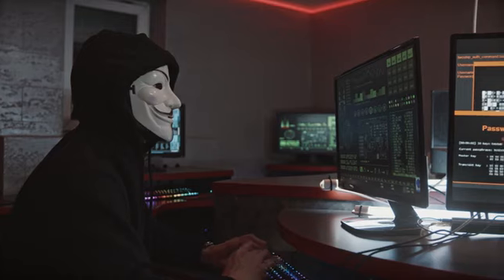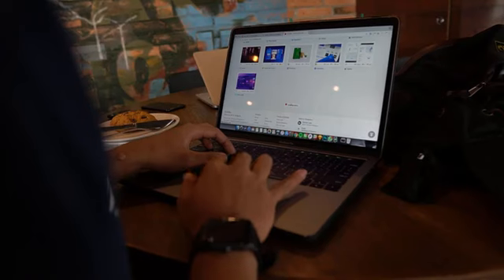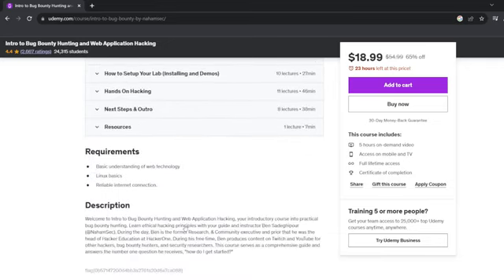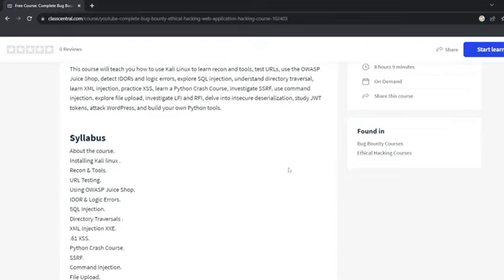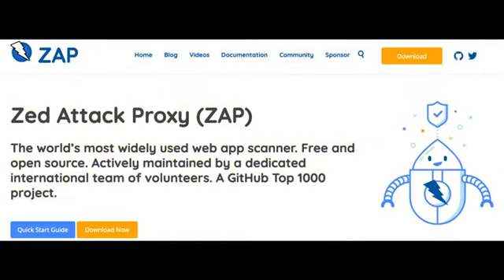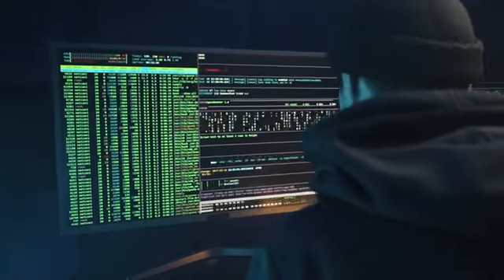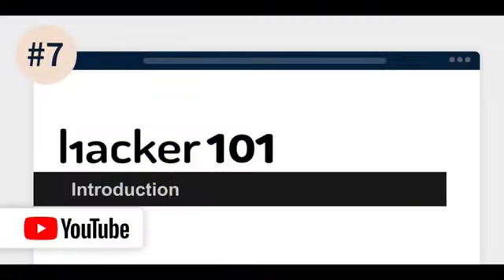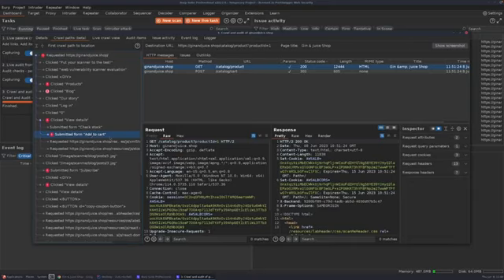Bug Bounty Seekhne Ka Best Waqt Hai – Top Courses Jo Aapko Pro Bana Dein